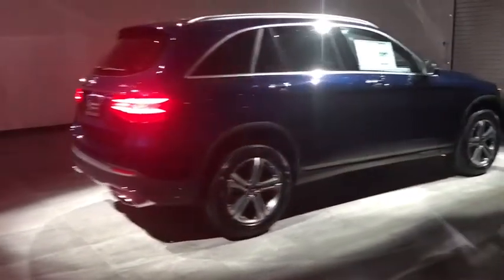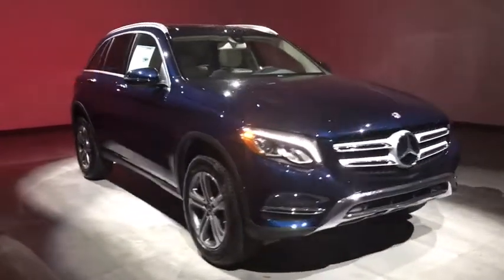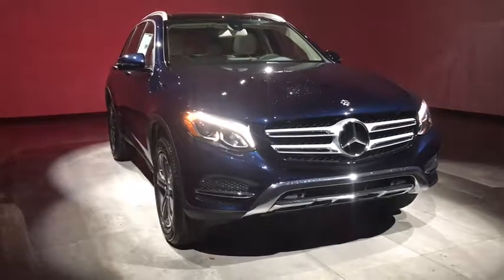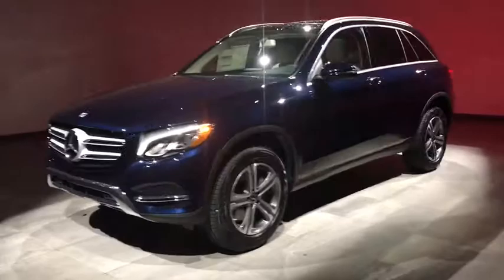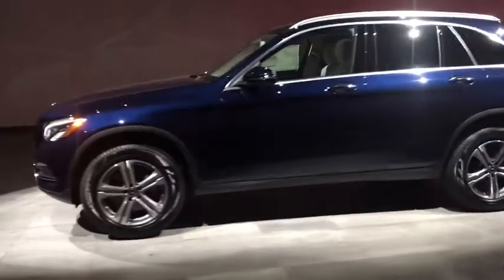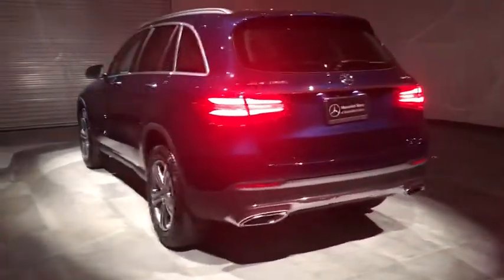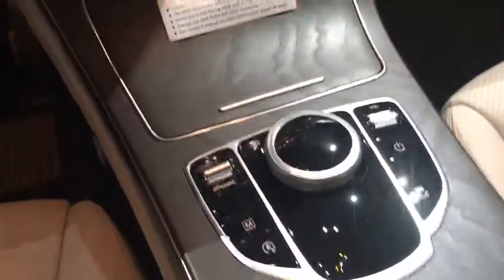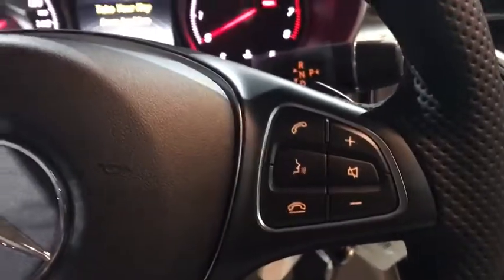2018 Mercedes-Benz GLC Walk-Around Rockville Centre, Nassau, Long Island, New York, Queens, NY JV101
2018 Mercedes-Benz GLC Walk-Around
2018 Mercedes-Benz GLC GLC 300 - Stock#: JV101636 - VIN#: WDC0G4KB0JV101636

This Mercedes-Benz GLC delivers a Intercooled Turbo Premium Unleaded I-4 2.0 L/121 engine powering this Automatic transmission. WHEELS: 18 5-SPOKE (R31) (STD), SMARTPHONE INTEGRATION PACKAGE -inc: Android Auto, Apple CarPlay, Smartphone Integration, REAR SEAT ENTERTAINMENT & COMFORT ADAPTER.* This Mercedes-Benz GLC Features the Following Options *PREMIUM PACKAGE -inc: 115V AC Power Outlet, KEYLESS GO, Blind Spot Assist, SiriusXM Satellite Radio, free trial period , PORCELAIN FABRIC HEADLINER, PANORAMA ROOF, NATURAL GRAIN BROWN ASH WOOD TRIM, LED LOGO PROJECTOR, LED HEADLAMPS, HEATED STEERING WHEEL, HEATED FRONT SEATS, FRONT CHROME TRIM, CHROME DOOR HANDLE INSERTS.* Visit Us Today *Come in for a quick visit at Mercedes Benz of Rockville Center, 650 Sunrise Highway, Rockville Center, NY 11570 to claim your Mercedes-Benz GLC!*Full Documentation!*Click on the Auto iPacket link for Vehicle Window Sticker and other documents.